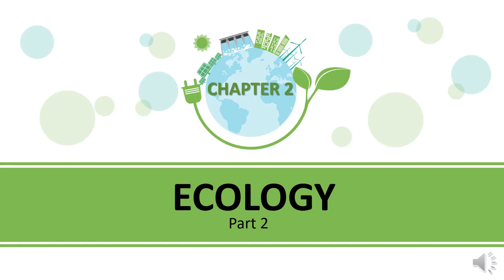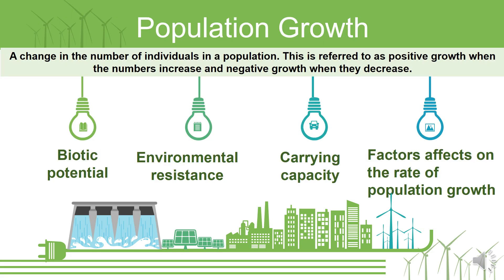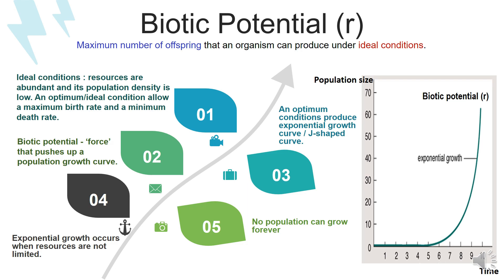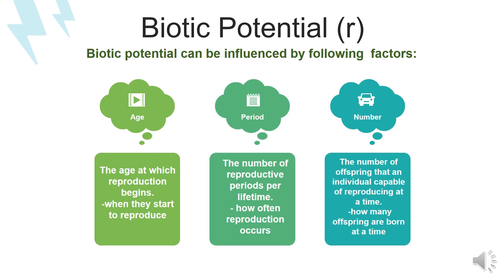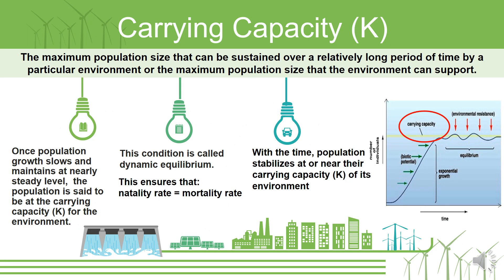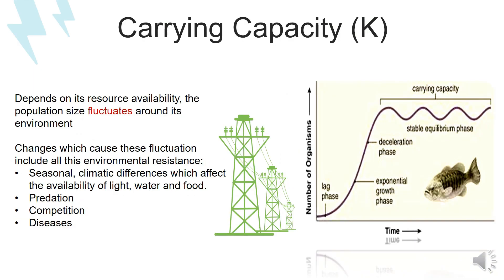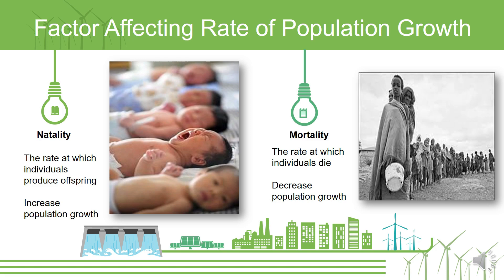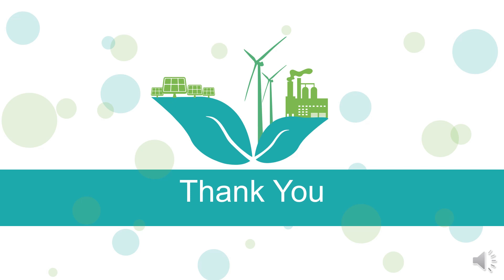Chapter 2 / Sem 2 Ecology : Biotic potential, Environmental Resistance & Carrying Capacity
Definitions of biotic potential, environmental resistance & carrying capacity, and their effects on population growth